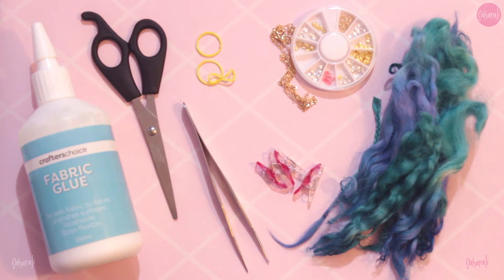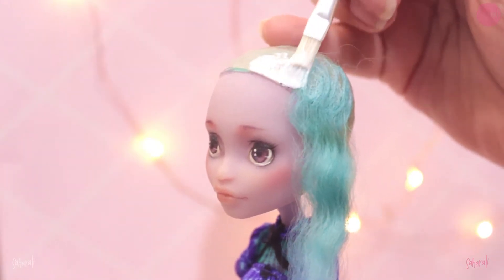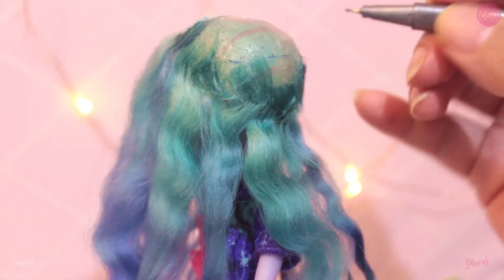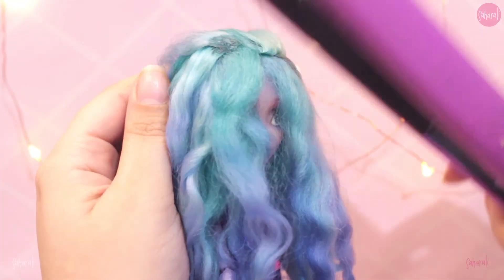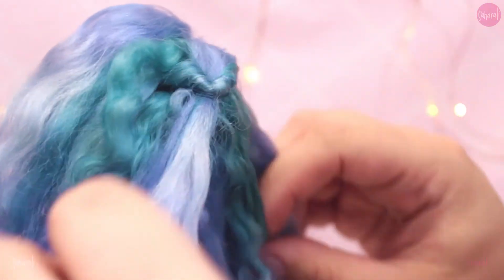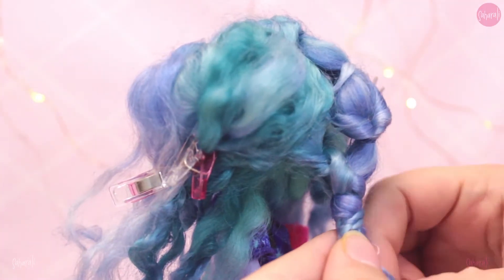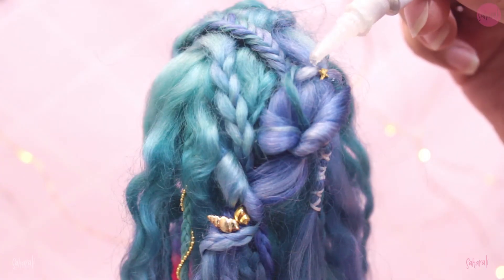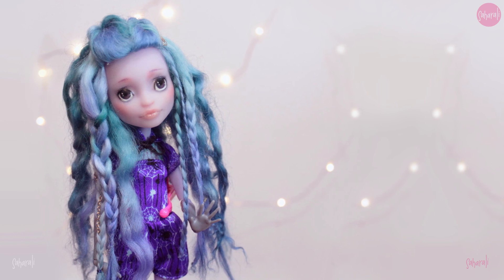Mermaid Doll Wig Tutorial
Today I'm showing you how to make a doll wig! This style is perfect for mermaids or pirate characters, featuring lots of braids and intricate styling.

🌸 Materials 🌸
◦ Fabric Glue
◦ Tulle
◦ Leicester lamb wool
◦ Needle and Cotton Thread
◦ Nail art decorations

Dotan Negrin & Prismatic Mantis - Pure Imagination (Future James Trap Remix)